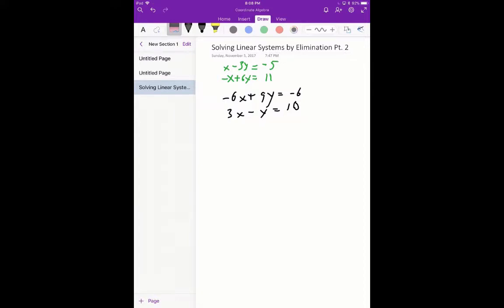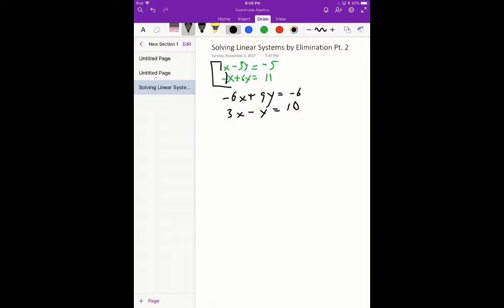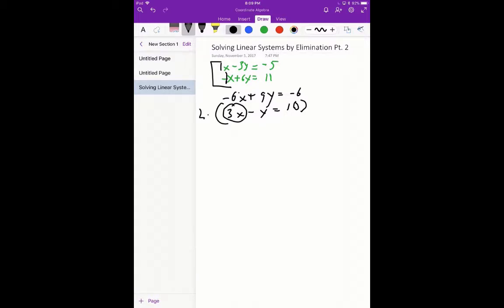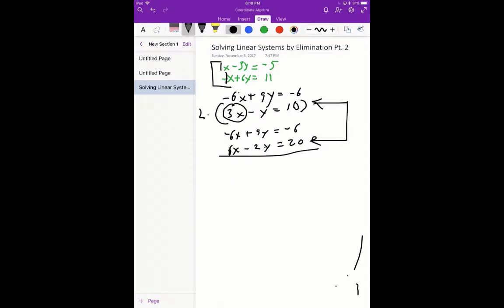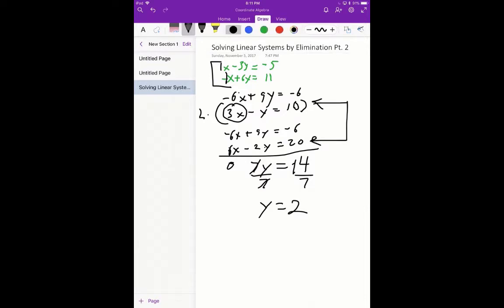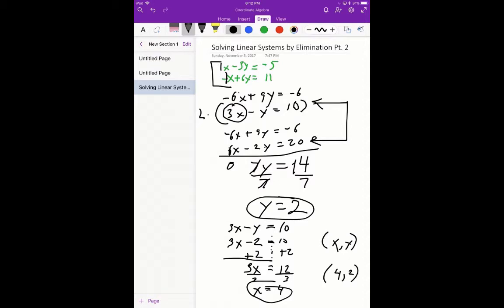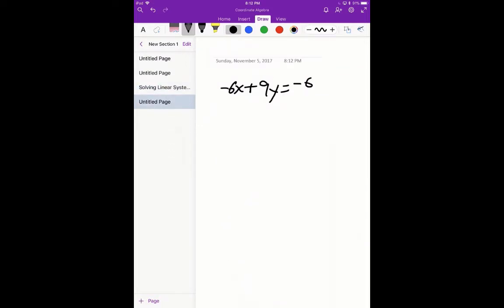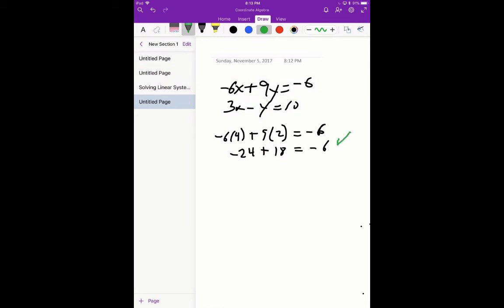Solving Linear Systems by Elimination Part 2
An example of solving a linear system in two variables where it is required to multiply one of the equations by a constant in order to solve.